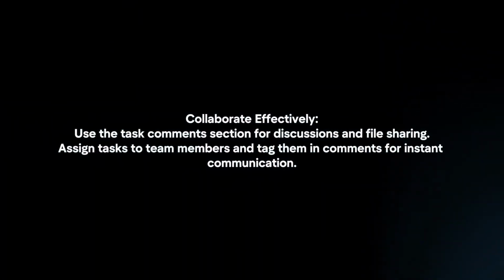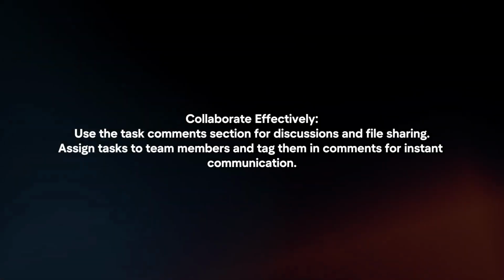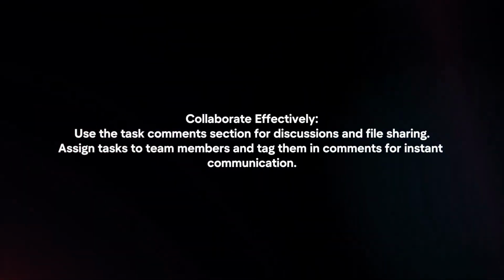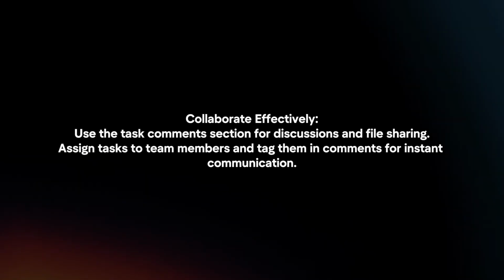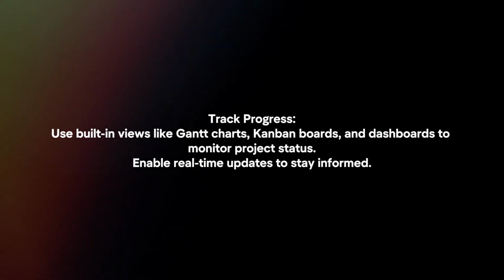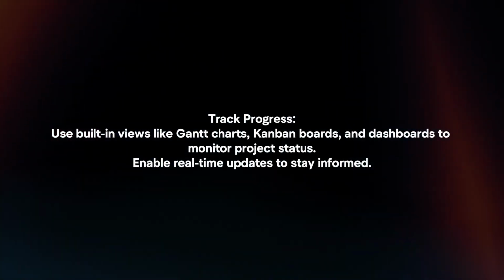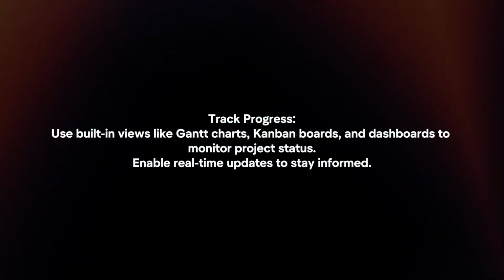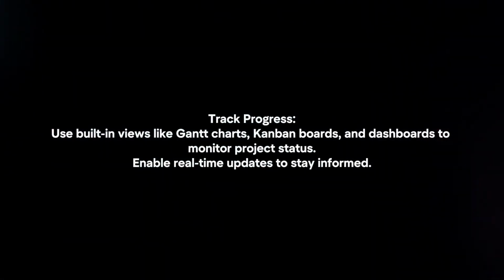How To Use Wrike For Project Management (2025)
In this video I will explain How You Can Use Wrike For Project Management In 2025.